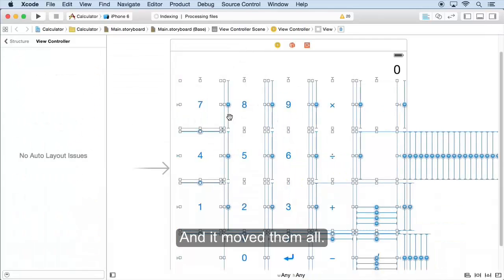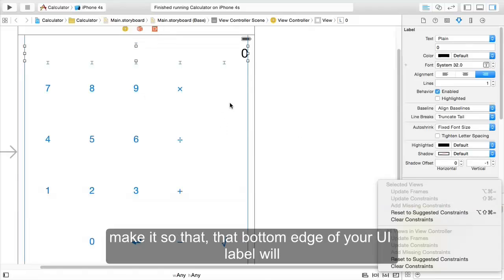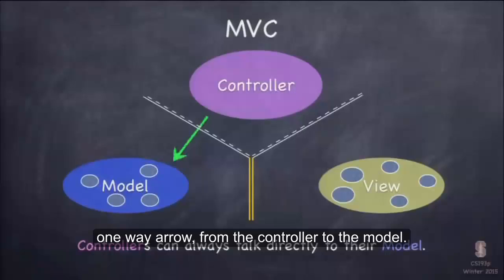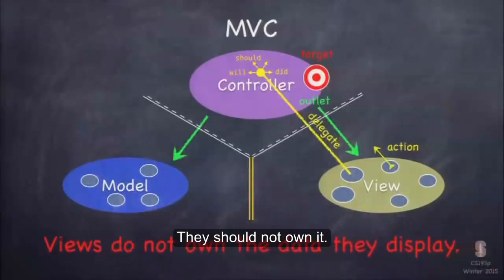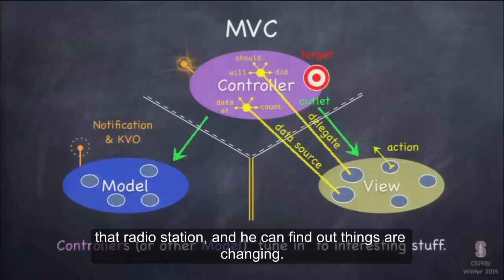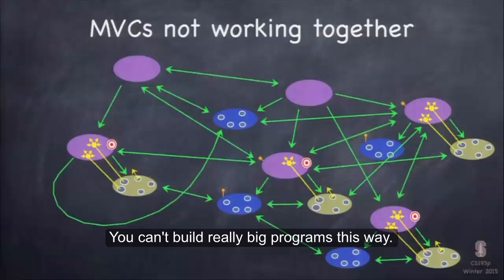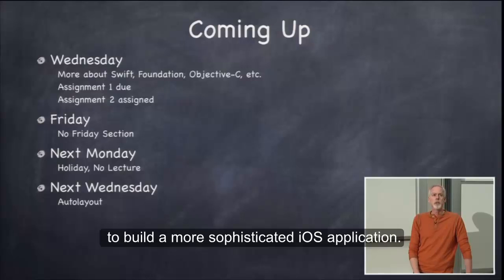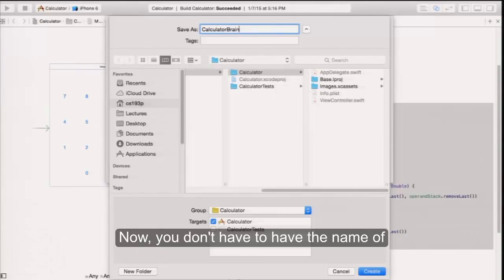NHÓM 11 : CHUYÊN ĐỀ 3 - BÀI TẬP TUẦN 5 - PHỤ ĐỀ TIẾNG ANH(30p)